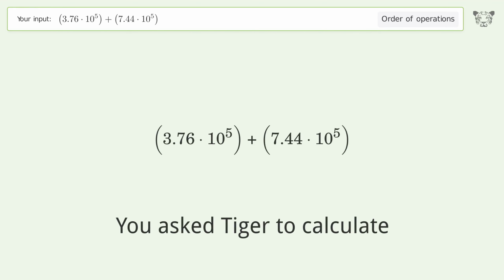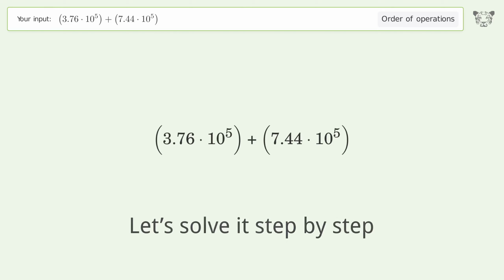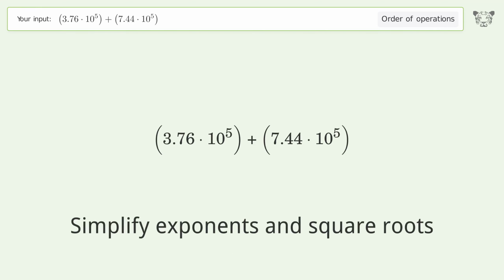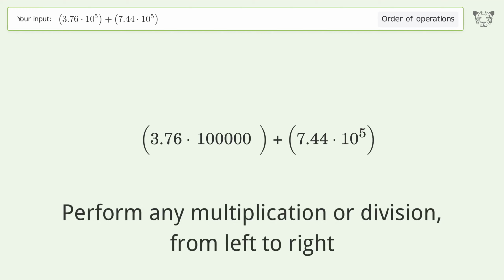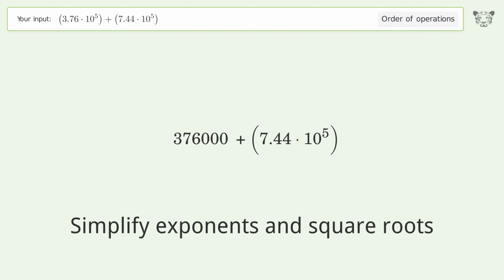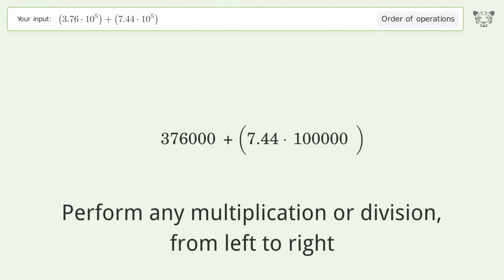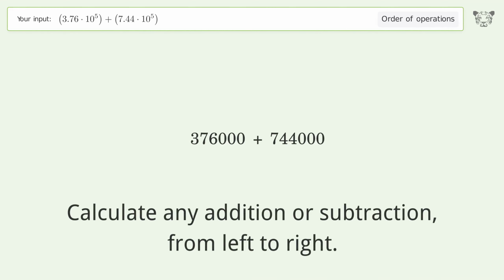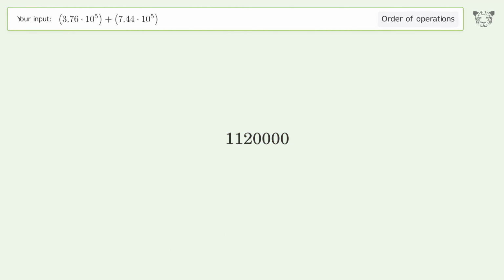Master Order of Operations: Solve (3.76*10^5)+(7.44*10^5) Step by Step!